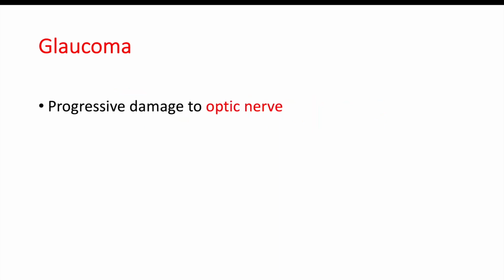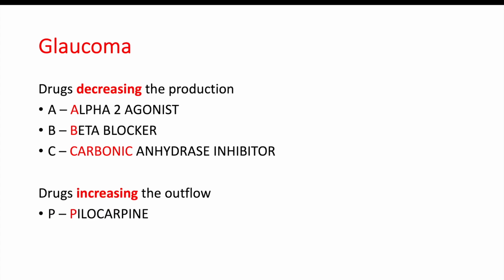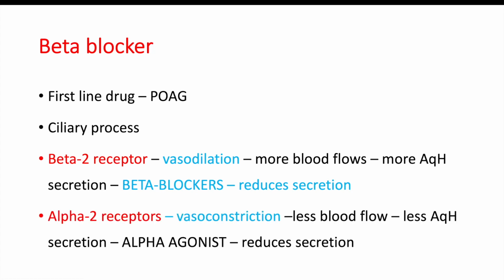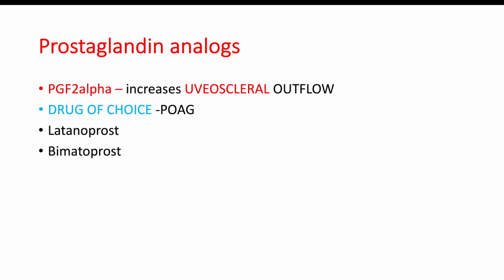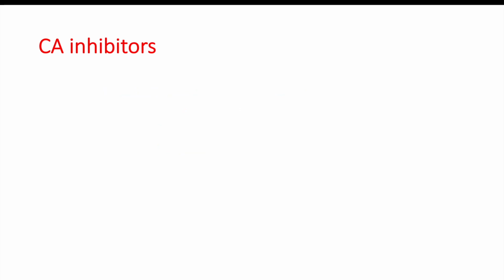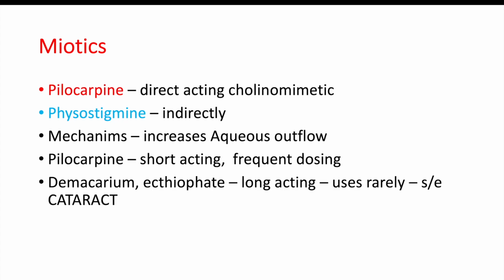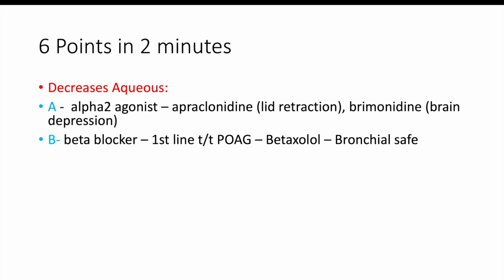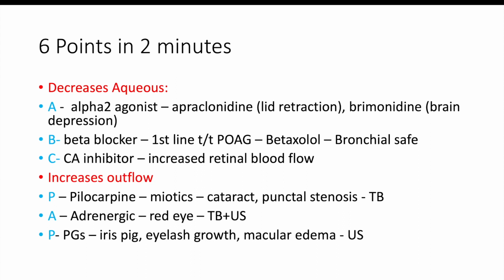Drugs for Glaucoma | Anti-Glaucoma Drugs | Dr. Padmanabha | Pharmacology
This video is about pharmacotherapy of Glaucoma